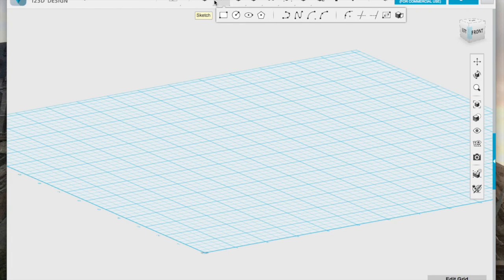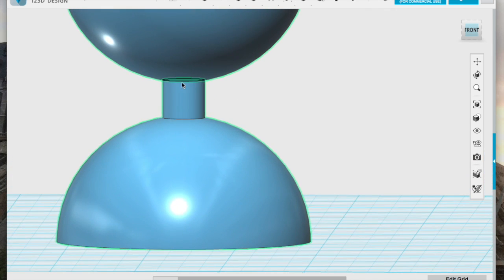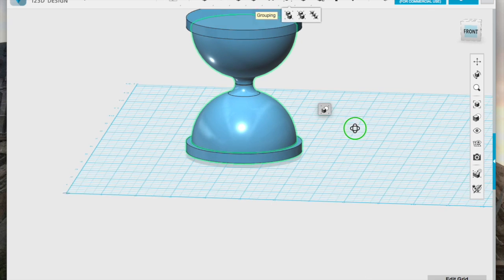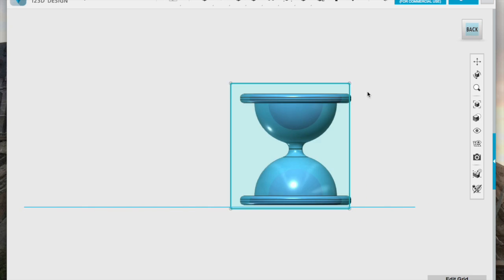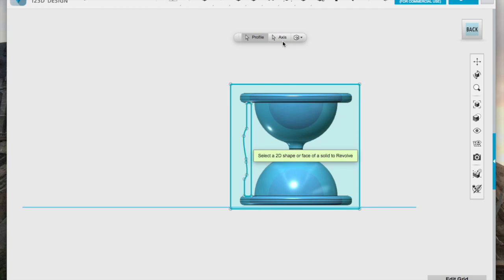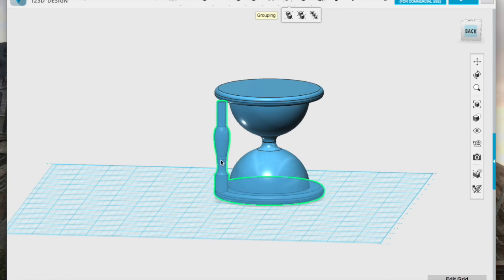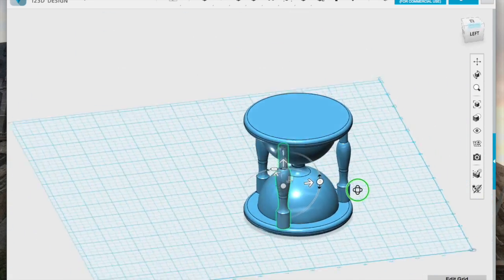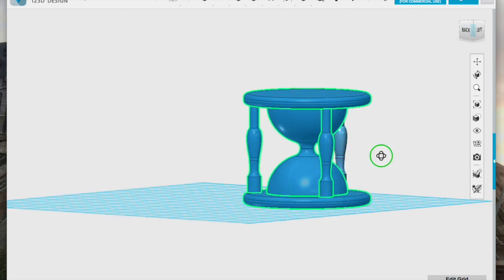Hourglass Model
I try my hand at an hourglass.

Program used: 123D Design